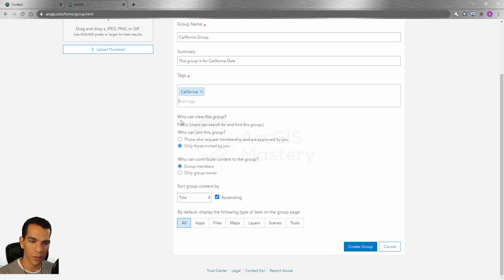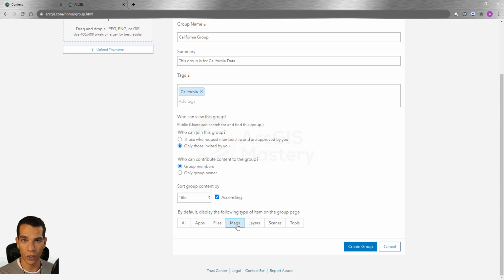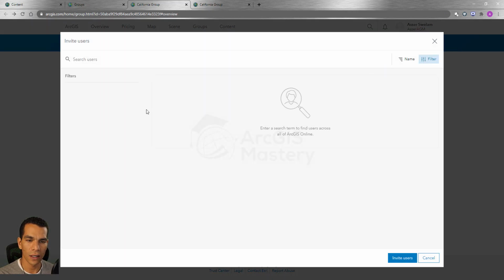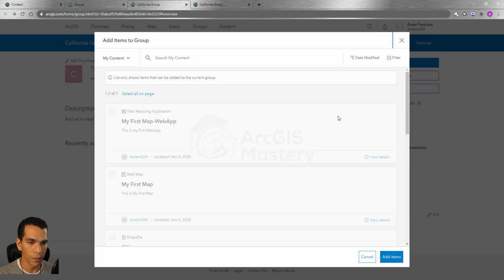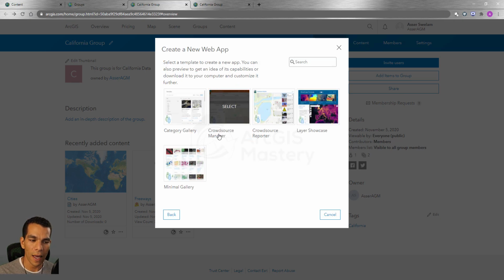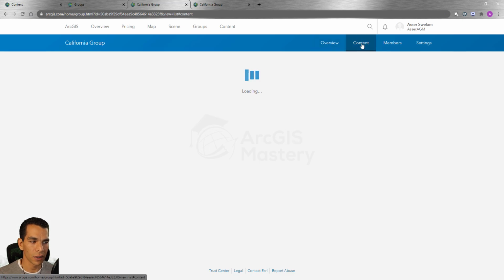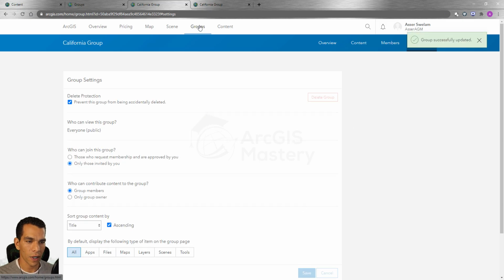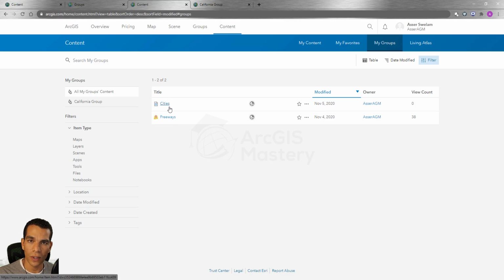Groups - ArcGIS Online Public